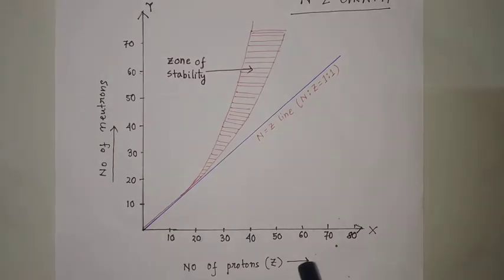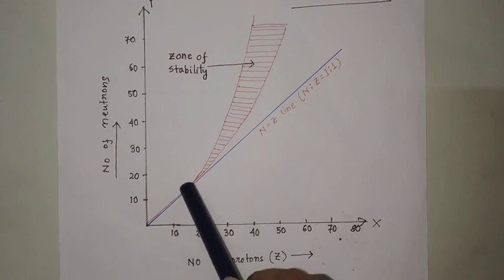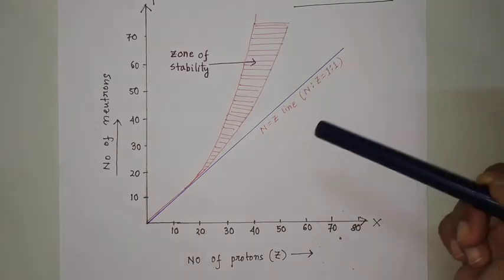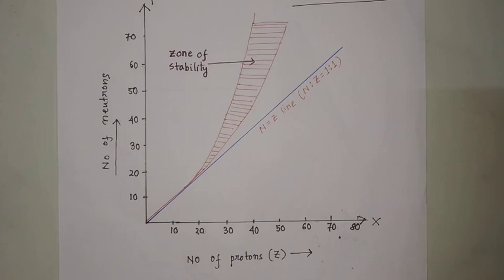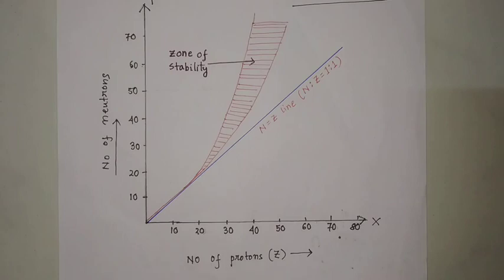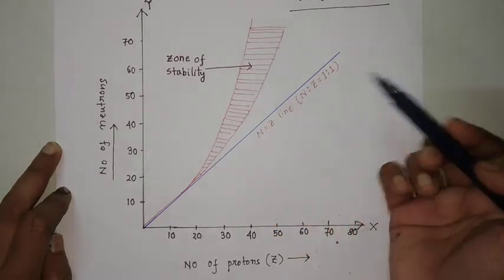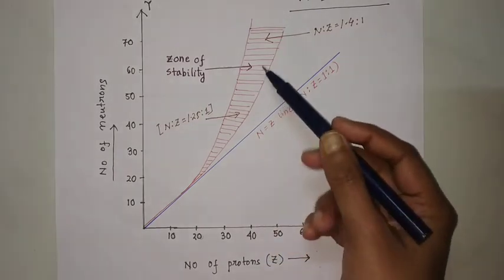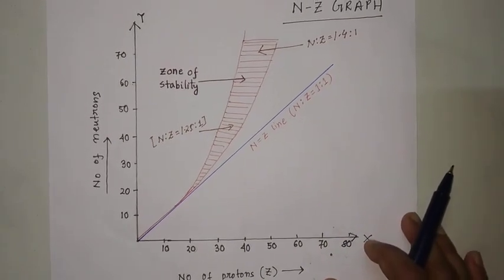4. N-Z Graph